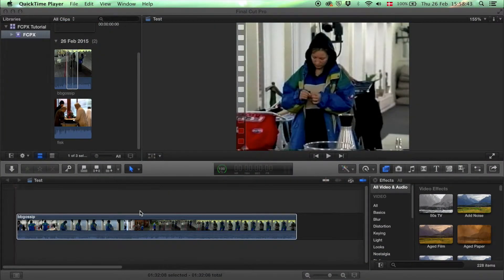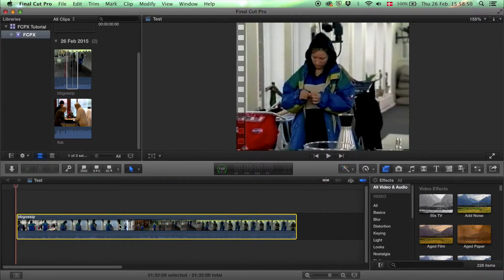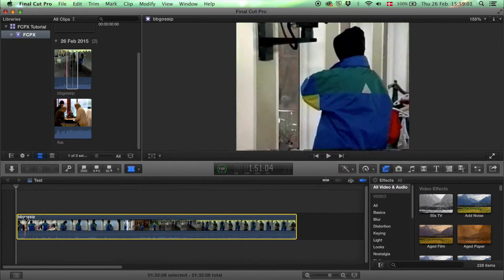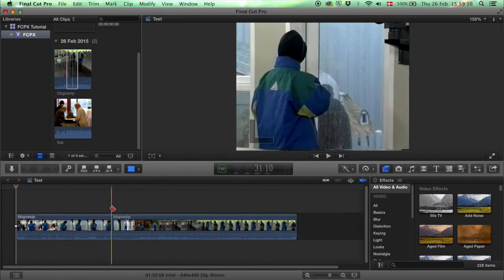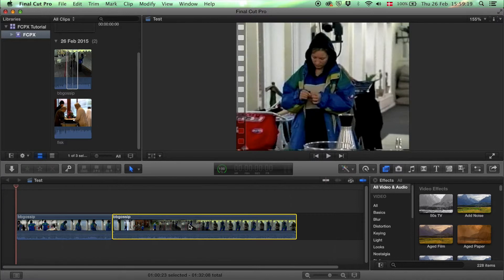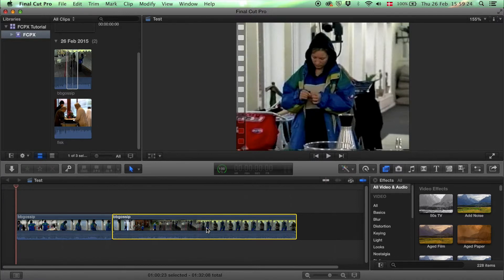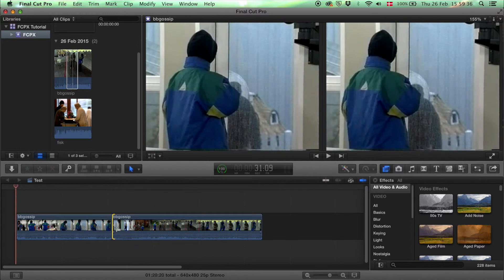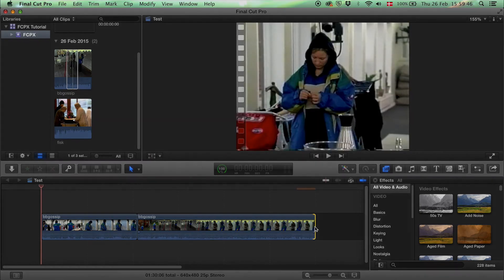FCPX Basics - Cut & Trim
Cut:
1. Choose the ‘Blade’ tool from the tool menu above the timeline. (Your mouse should look like a blade)
2. Click the part of the clip that you want to cut
3. (if you made a mistake press ‘cmd + z’ to undo it.)

Trim:
1. Choose the ‘Trim’ tool from the tool menu.
2. Hover the cursor over the beginning or end of a clip
3. Click and drag the clip to make it shorter
4. If you click and drag the clip longer, the frames you trimmed reappear again.